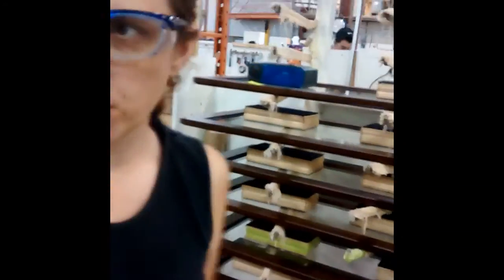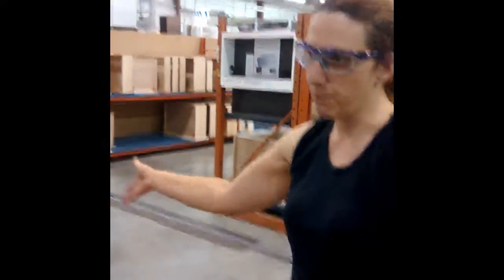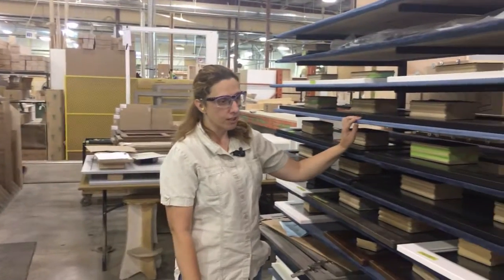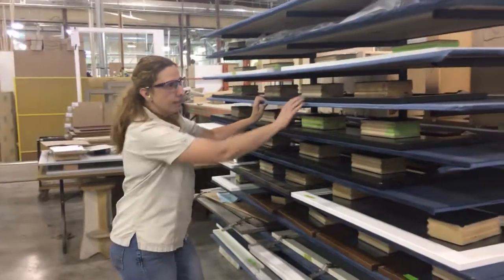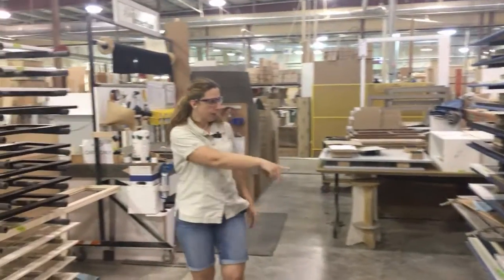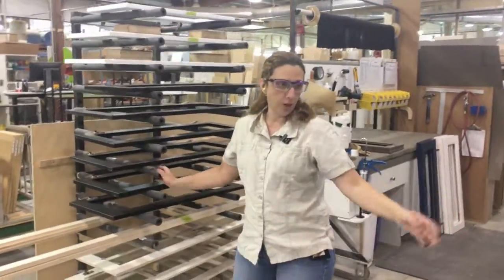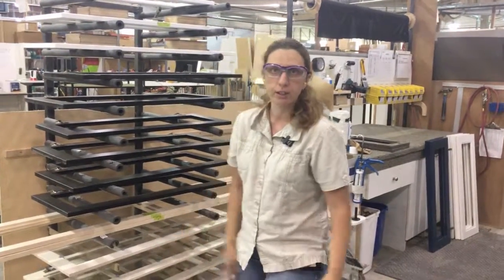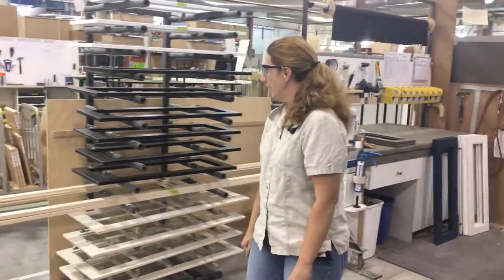Assembly New Rack for Doord with Glass